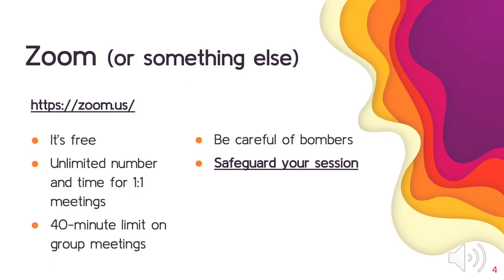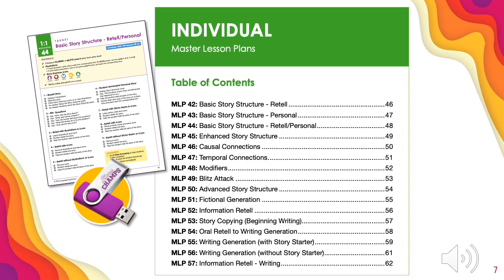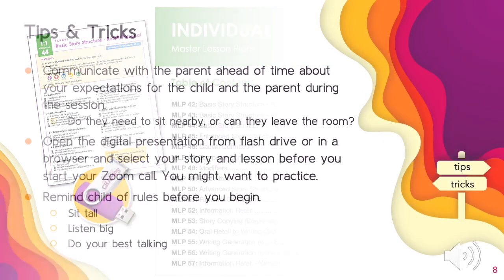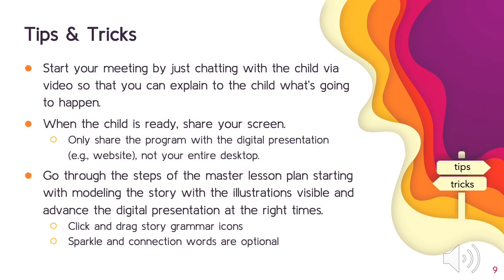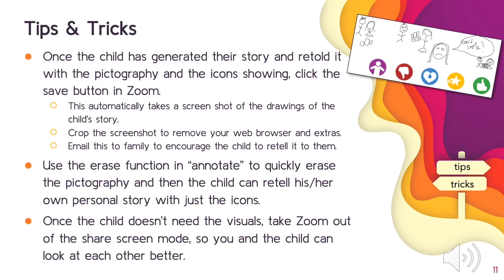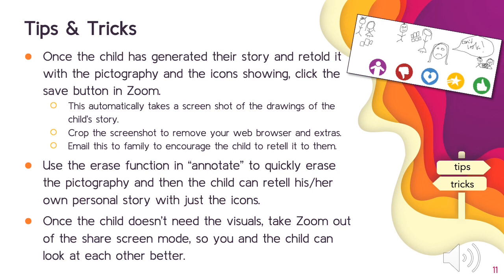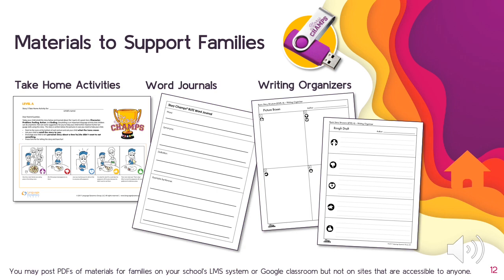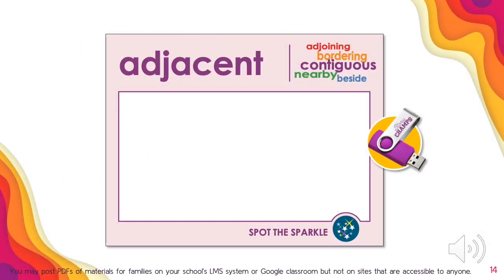How to use Story Champs for remote learning